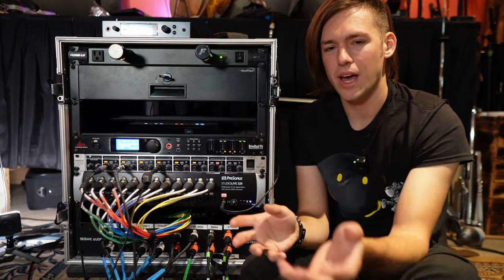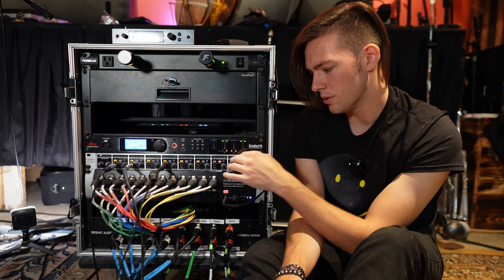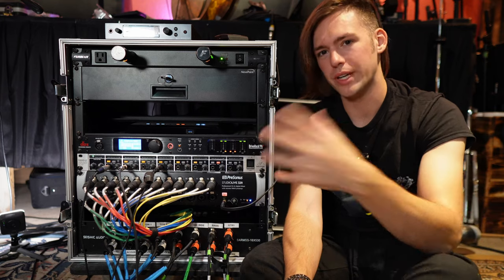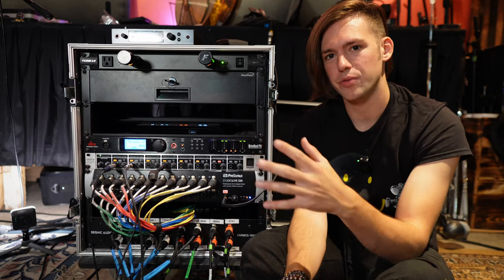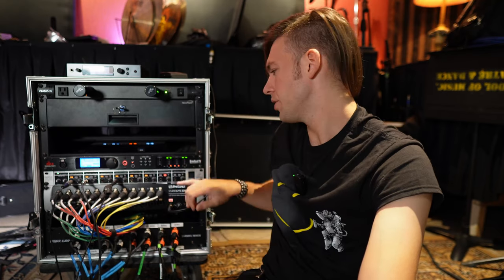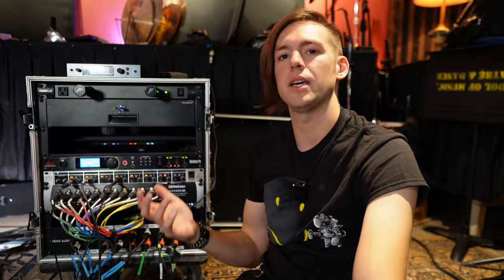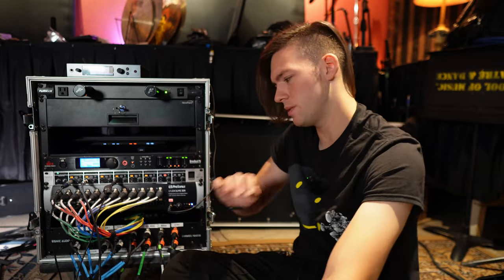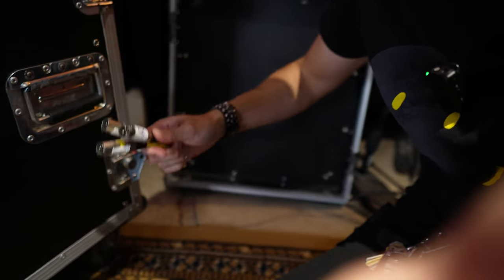My All-In-One Live Sound Rack (And ideas to build yours)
I've been asked a lot about my live sound rack and how I can have a "show in a box" be so simple and effective, so I figured there must be audio nerds out there that would also like to see what's in my rack. I also tried to go as in depth as efficiently as I could on how everything works together and I hope I have given you an idea on how you can build one for your needs as well!